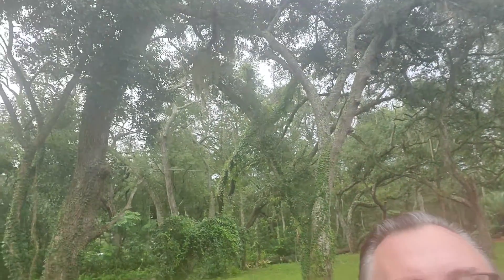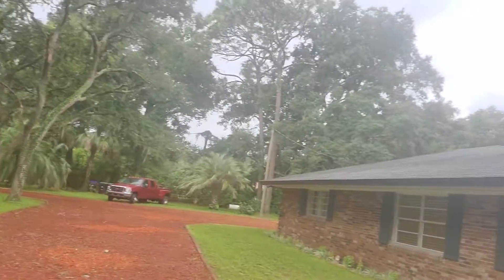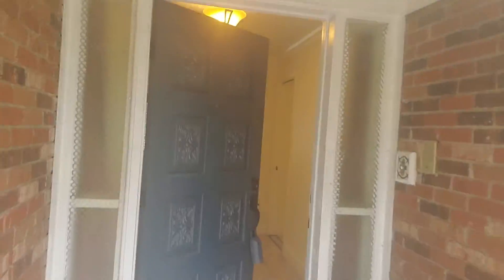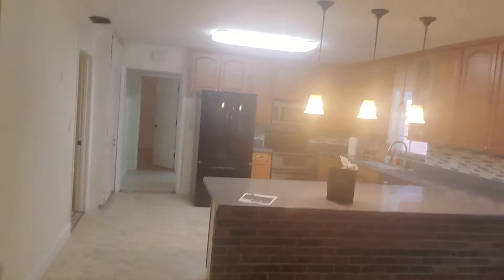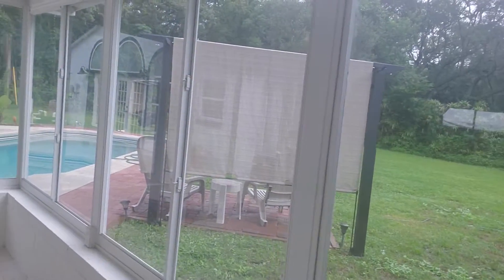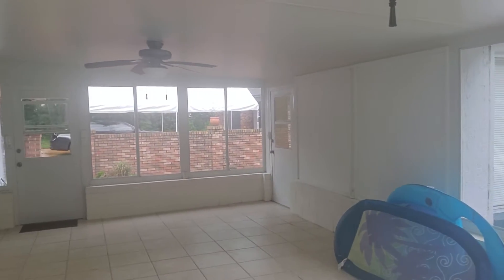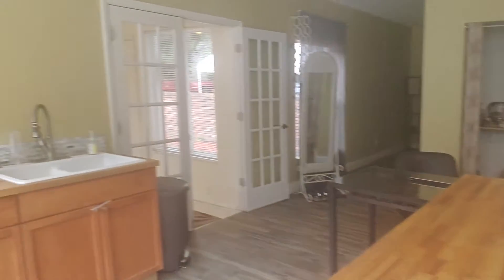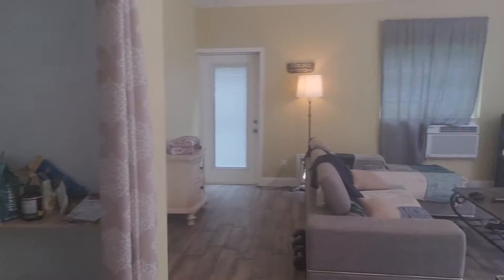CHECK OUT THIS CORONA COMPOUND !!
main house 5/4
in law suite ..1/1
rented 1/1 apartment too

pool..and horses and animals allowed... minutes from everything ...no hoa